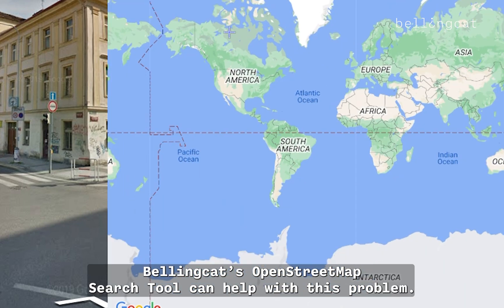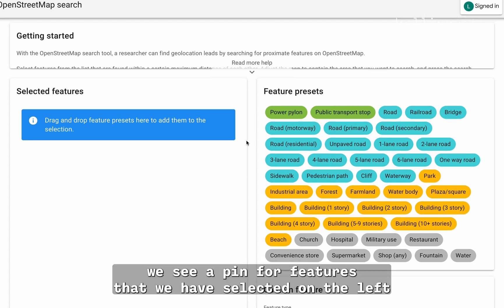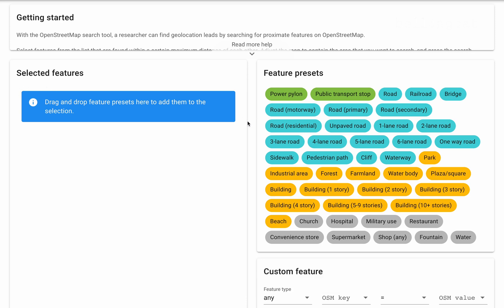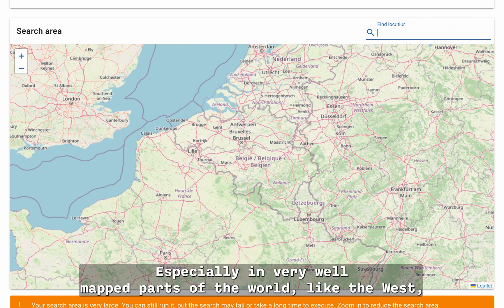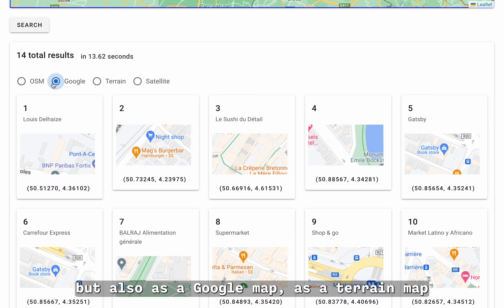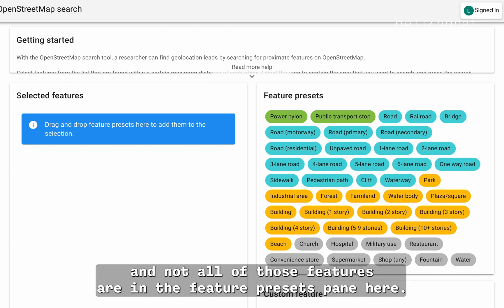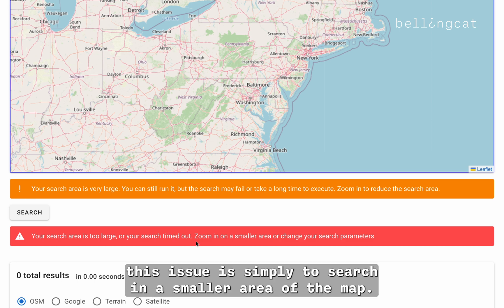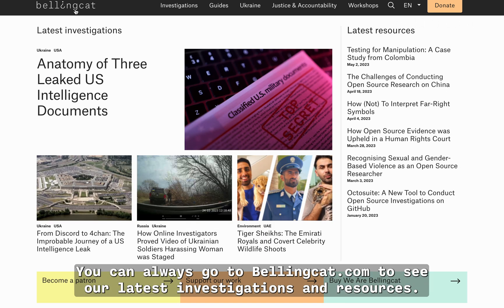Start Your Geolocation Search With Ease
Logan from Bellingcat explains how to use Bellingcat's new OpenStreetMap search tool, which helps identify regions and areas to start your geolocation search, based on structures and features in your image.